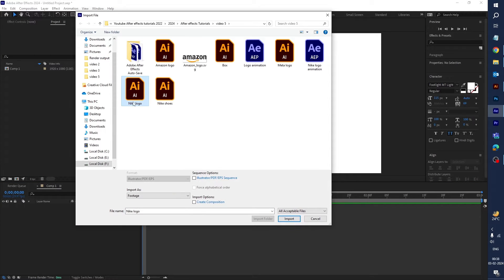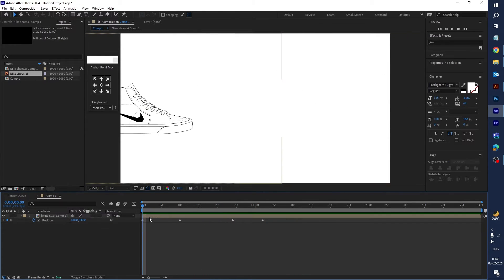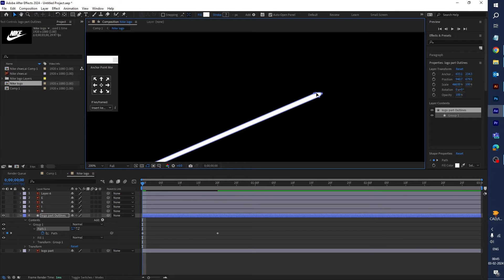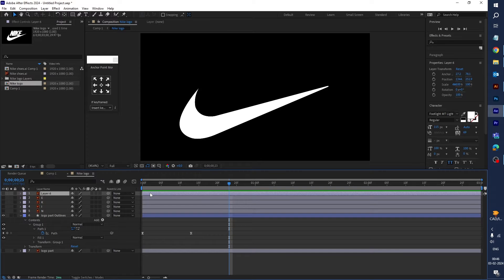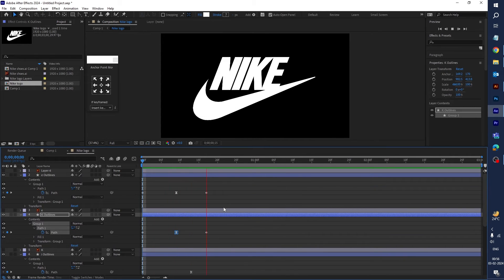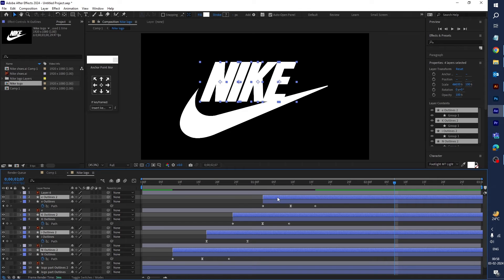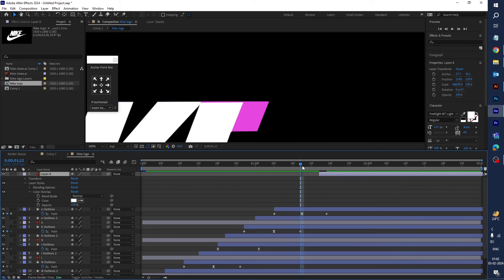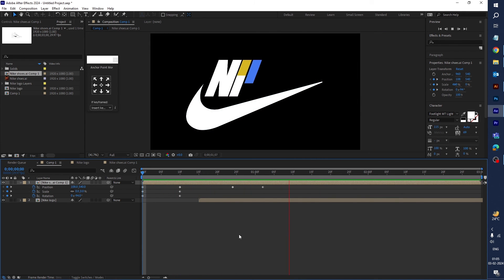How to Make Nike Logo Animation in After Effects | AE Tutorial 2024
What’s going on guys this is Simpu from Motion Tutorials.
In this tutorial, I will show you how to make a Nike Logo Motion Graphic Animation Tutorial in After Effects without using any third-party plugin.

If you want to make a Motion Graphic, simple, professional logo animation for your YouTube video intro, Vlog, or for your client then this After Effects Tutorial will help you. Follow my Tutorial Step By Step, If you Have any Problem Leave your Message in the comment box. I'll reply to you as soon as possible.